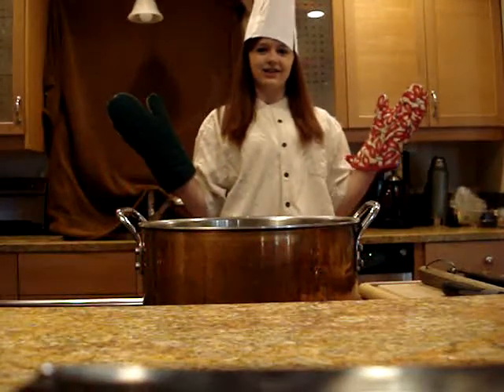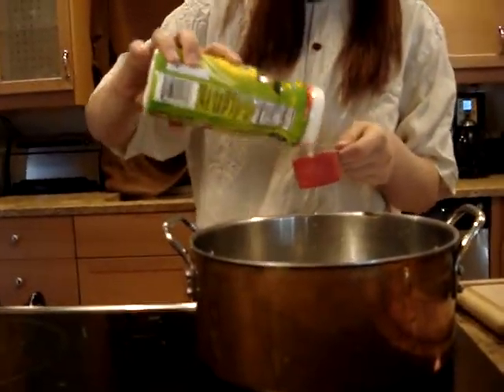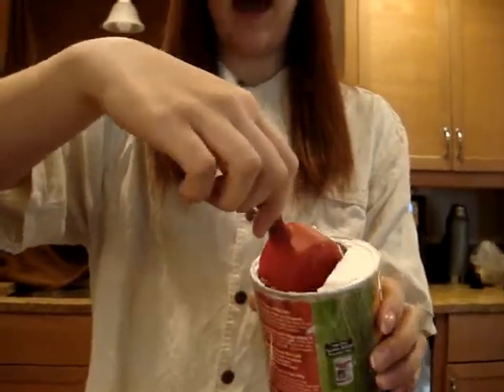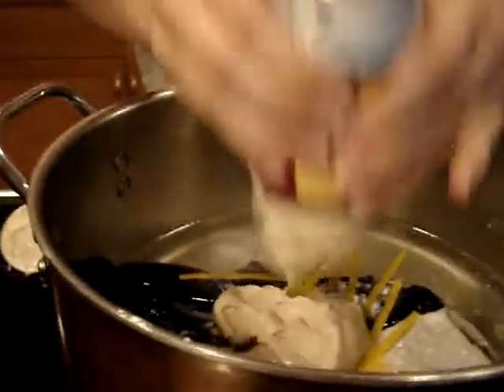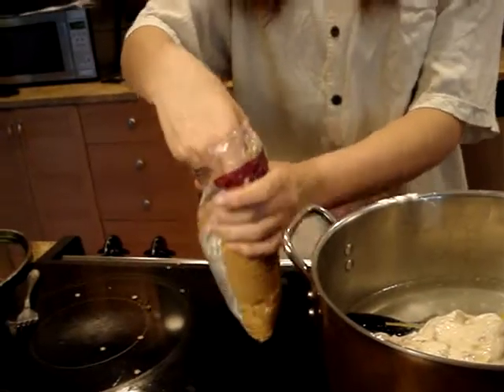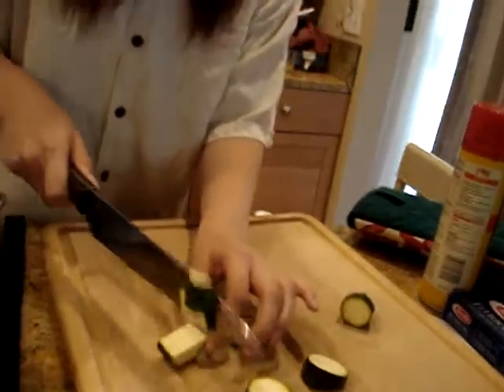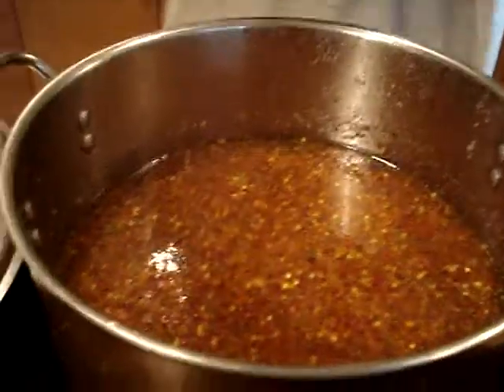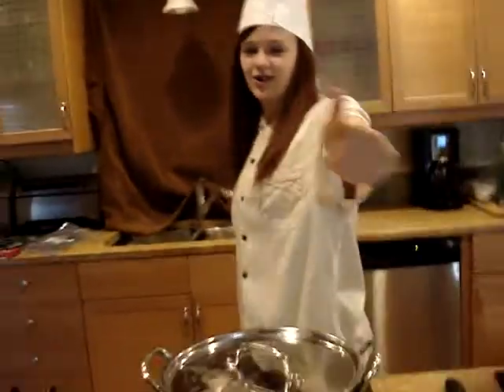Riski Kitchen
A great video for those trying to learn the art of gumbo.